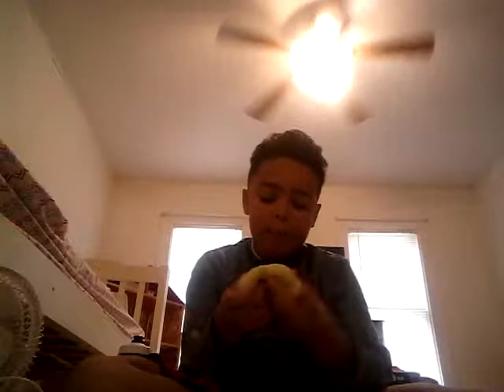Introducing our slime for our first YouTube video